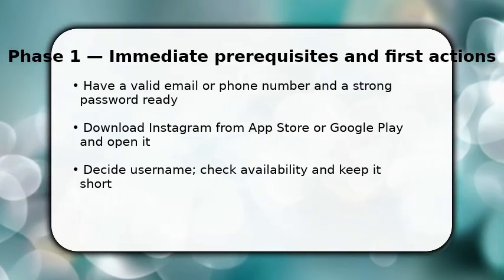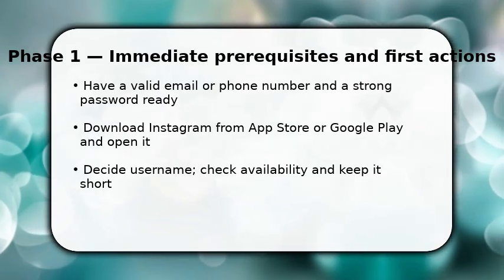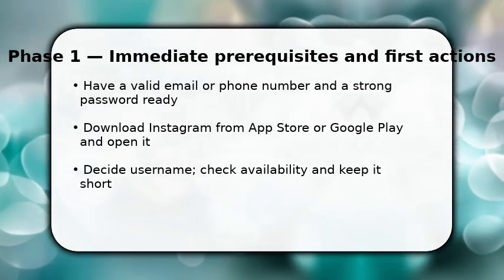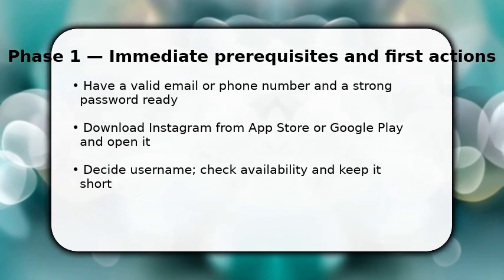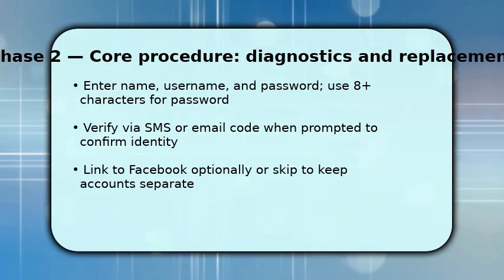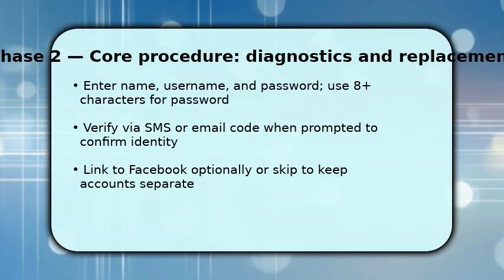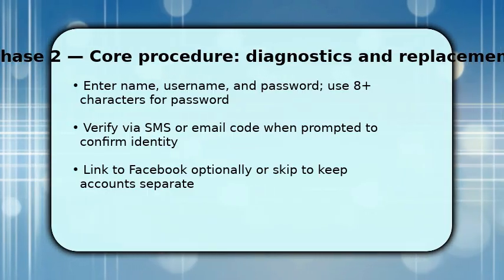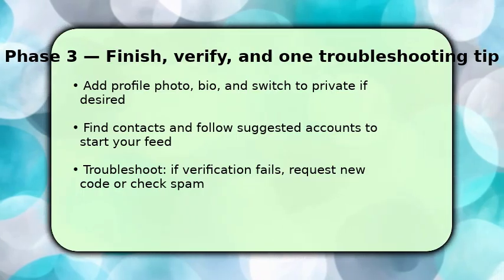How to Create Personal Account on Instagram - Step by Step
How to Create Personal Account on Instagram - Step by Step | 🔒 Surfshark VPN Deal — Stay private and secure. $1.99/mo + 3 Months Free ▸

Learn the step-by extricate process of creating a personal Instagram account with our comprehensive guide. From setting up your profile to discovering and engaging on content, this video will walk you through each stage for an easy setup.

Instagram,